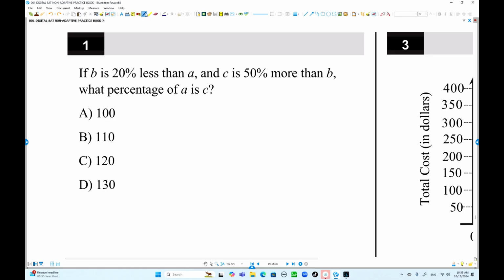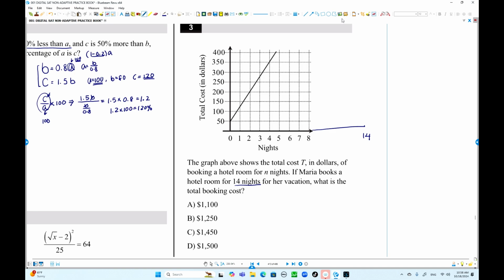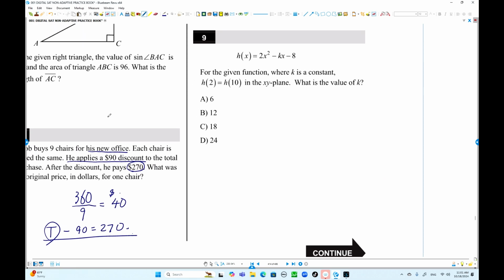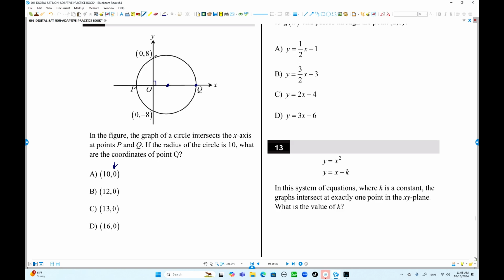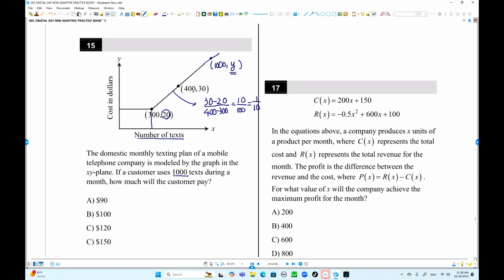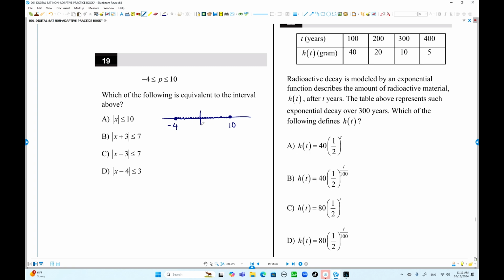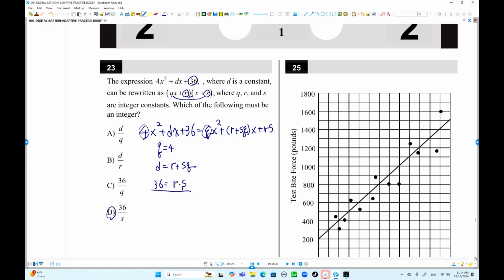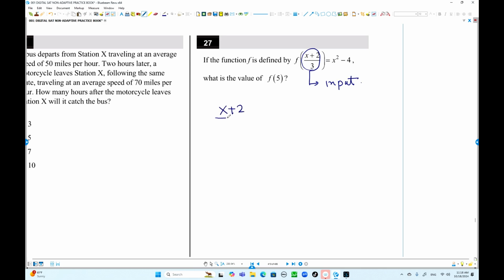DSAT Math Test 13 Module 1 Review